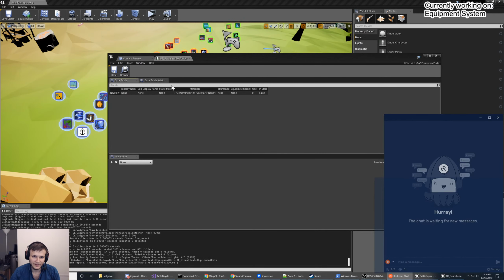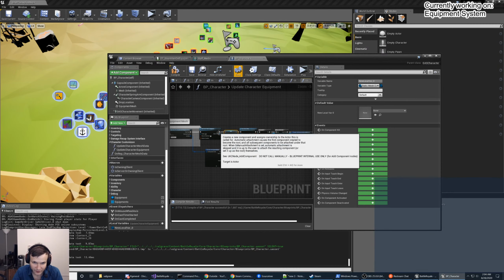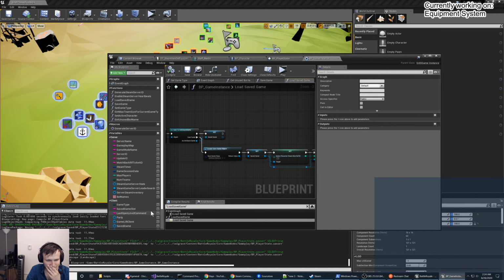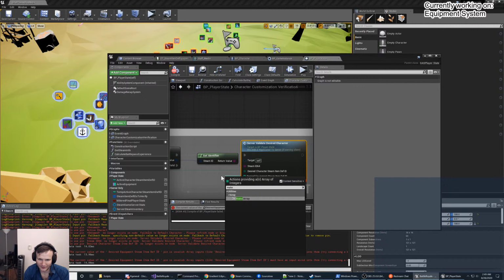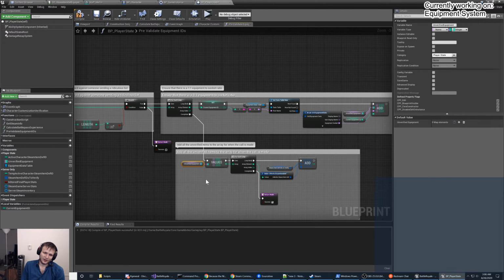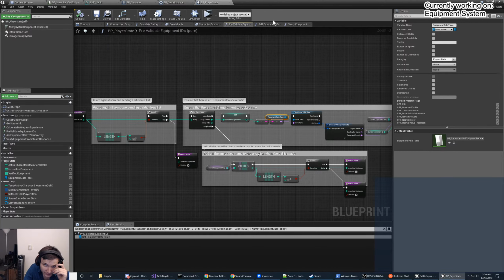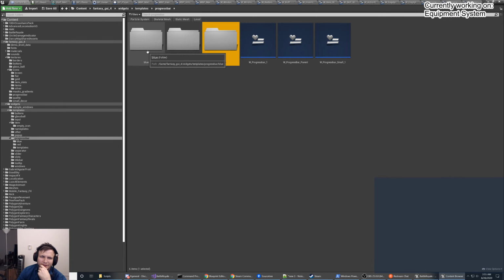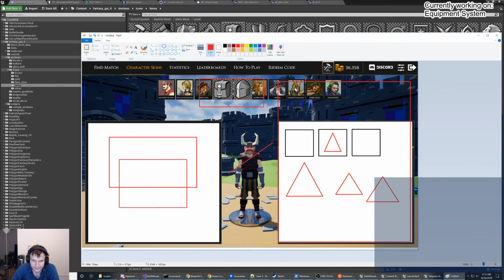Valgrave Development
Working on Equipment System